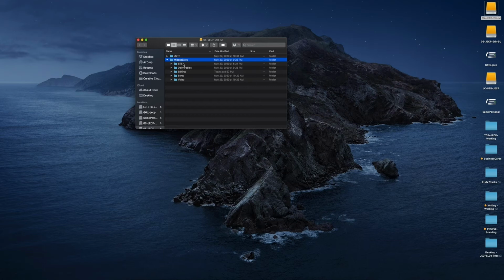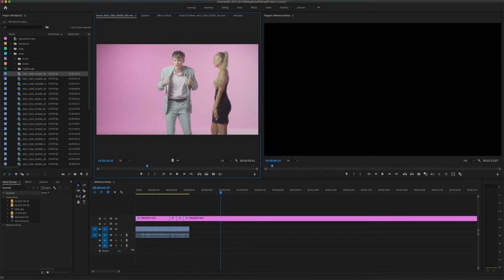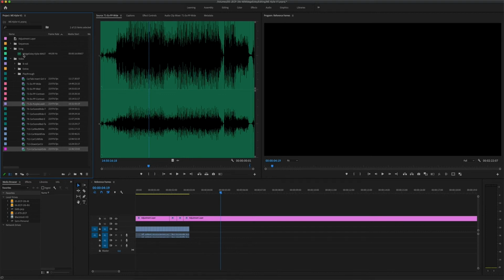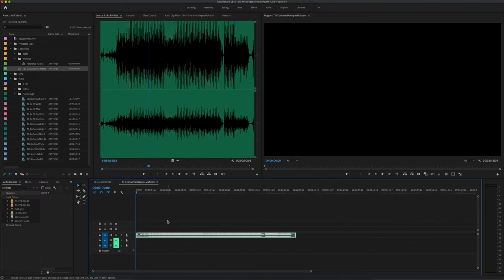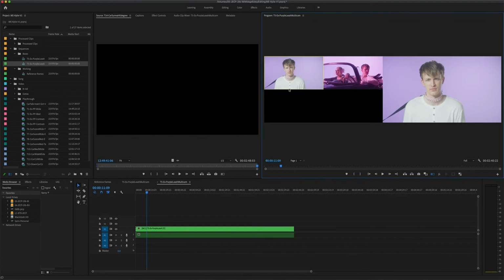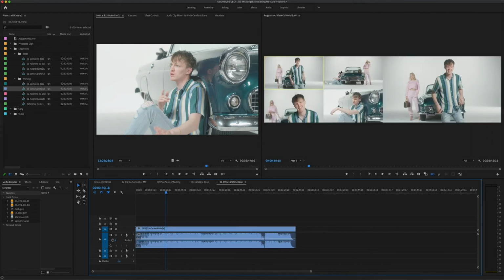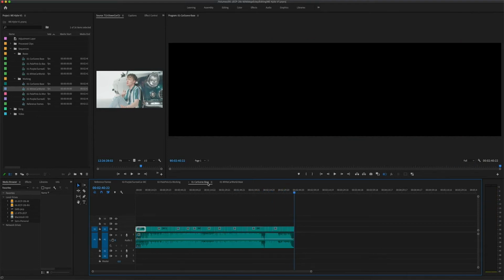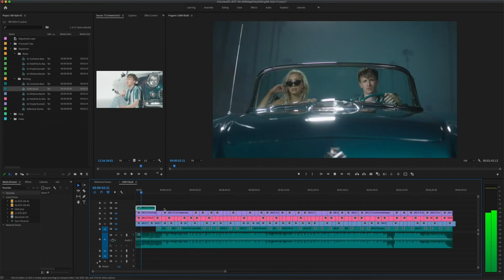TCP // 09 | Using Multi-cams for Music Videos (Editing Tutorial)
I spent years working messy timelines, missing deadlines, and letting clients down until I started implementing multi-cams into my post-production workflow. Here I dig into how I use and create them, as well as practical organization methods I use to keep my project simplified, non-destructive, and working in productive directions.

In this vlog episode, I try to give you both insight and a tutorial that you can take to your next project in a practical way that gives you a foundation to build upon.

Full music video from the project (Midge Robie - Kylie)